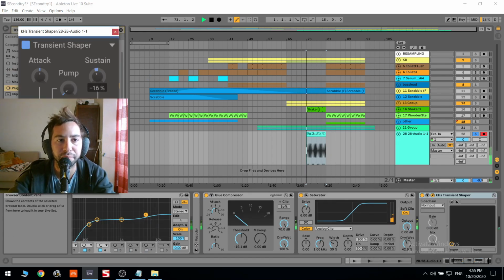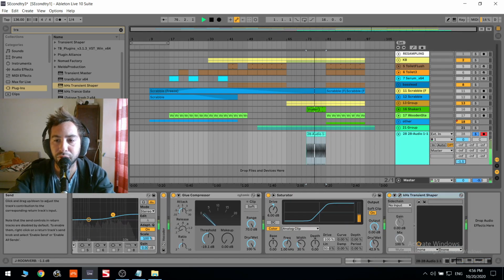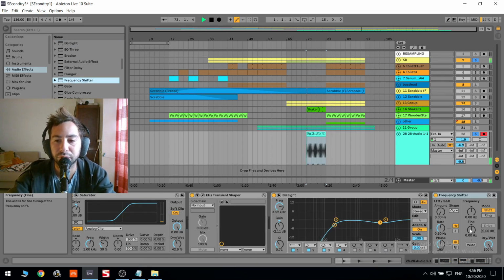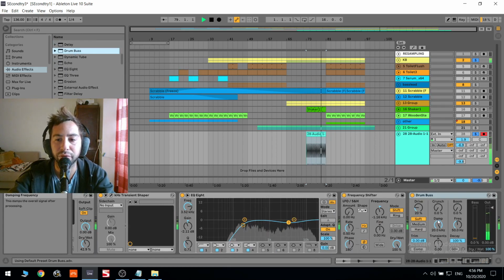Psytrance Masterclass - Sampling - 11.- Snare with Voice Recording